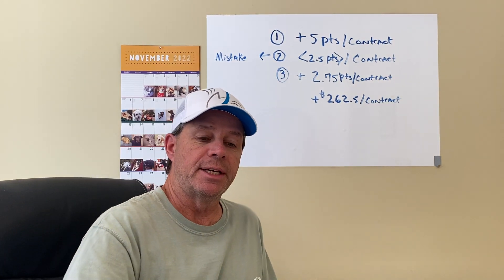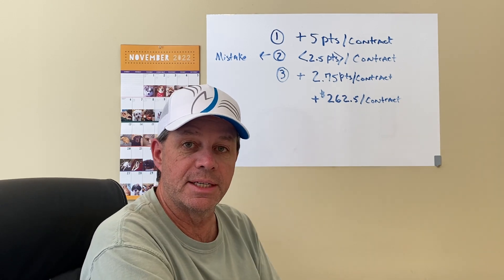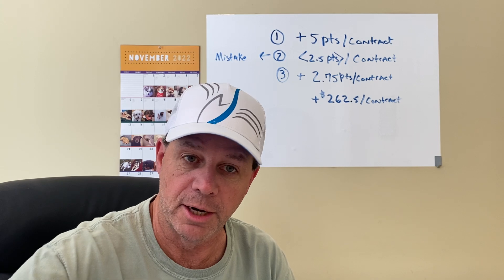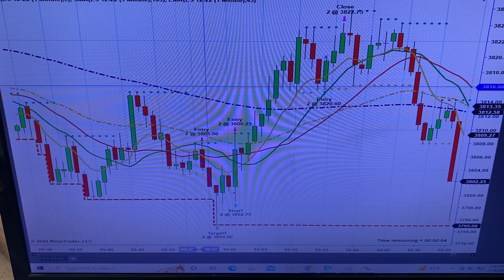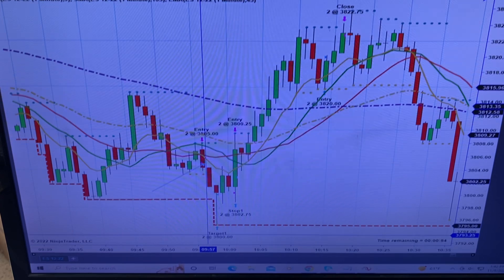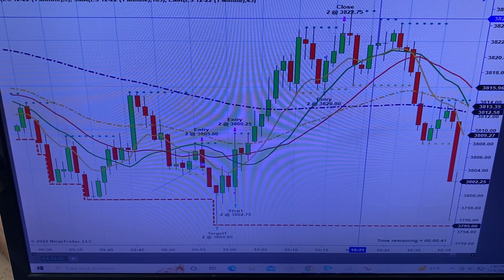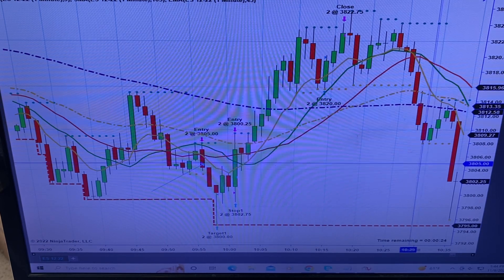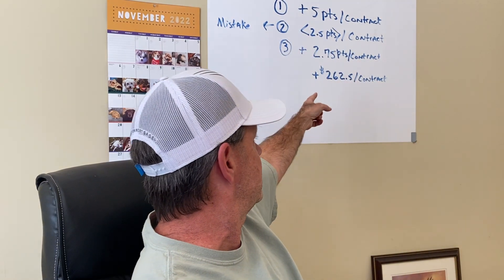CONTINUATION TRADE PRINTS $$$ OVER AND OVER ON 11/9. ACTUAL TRADES DISCUSSED INCLUDING MISTAKES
I discuss in detail the continuation trades I took, missed and screwed up between  9:45 AM and 10:30 AM EST.  Despite the mistakes and misses we still booked $525 in less than 45 minutes. Risk Disclosure: Futures and forex trading contains substantial risk and is not for every investor. An investor could potentially lose all or more than the initial investment. Risk capital is money that can be lost without jeopardizing ones’ financial security or life style. Only risk capital should be used for trading and only those with sufficient risk capital should consider trading. Past performance is not necessarily indicative of future results. Hypothetical performance results have many inherent limitations, some of which are described below.

only. All trades presented should be considered hypothetical and should not be expected to be replicated
in a live trading account.